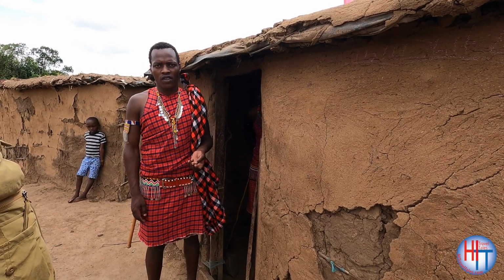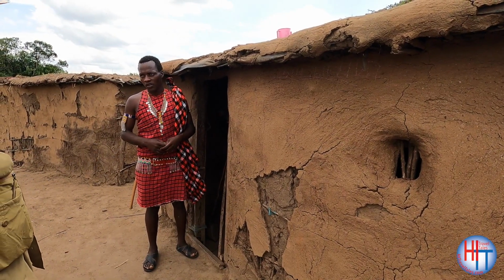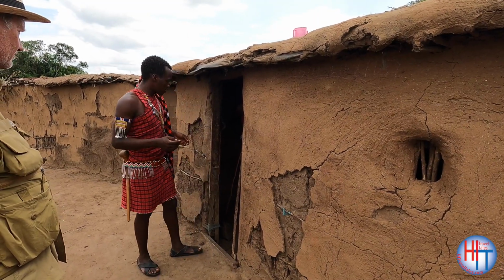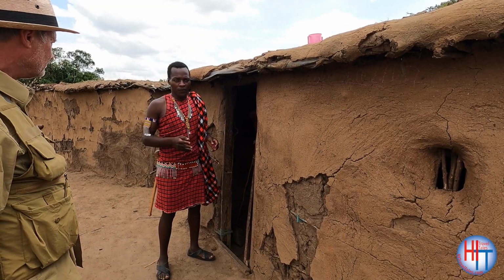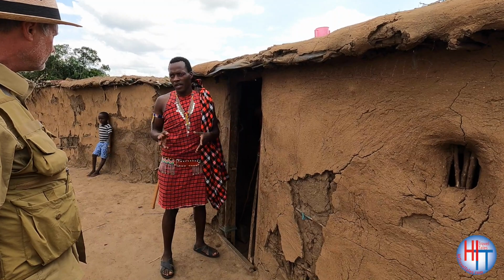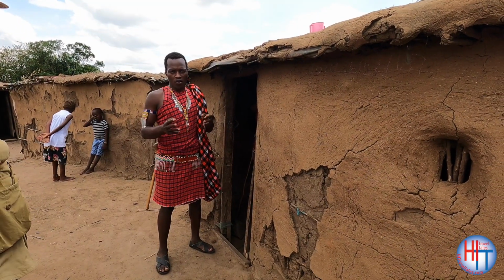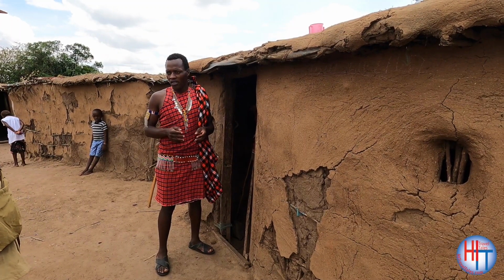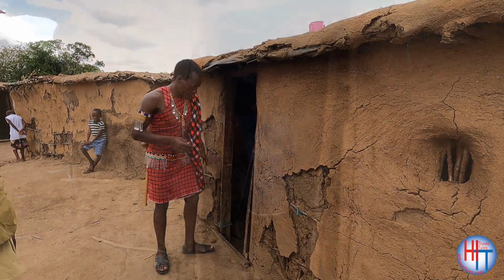Visiting a Maasai village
A visit to a Maasai Village in Kenya offers a unique insight into the Maasai culture and way of life, as well as providing fantastic photo opportunities. From the warm greeting to the dances, singing, fire making demonstration and tour inside a manyatta, there is much to learn about the Maasai people. Read our full story